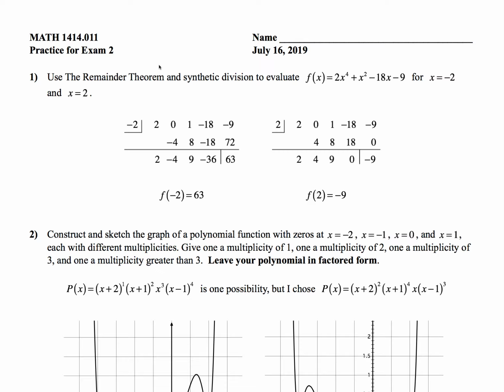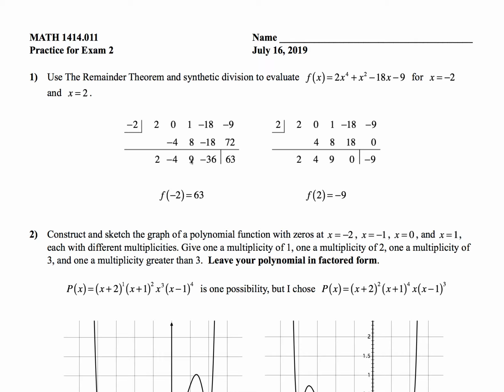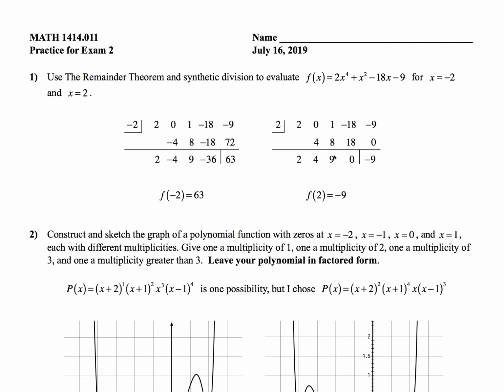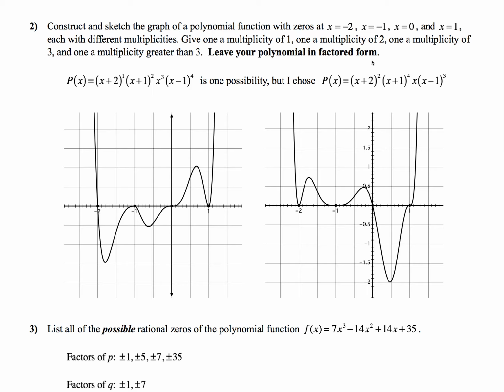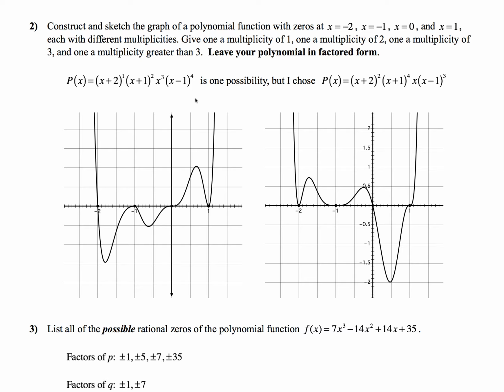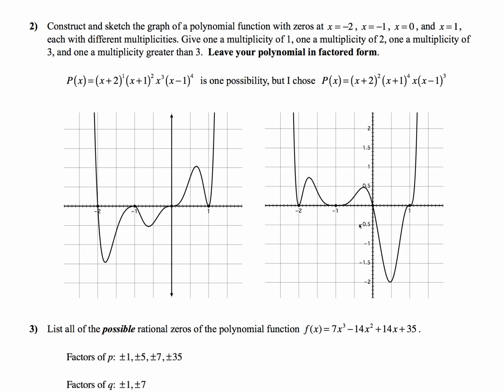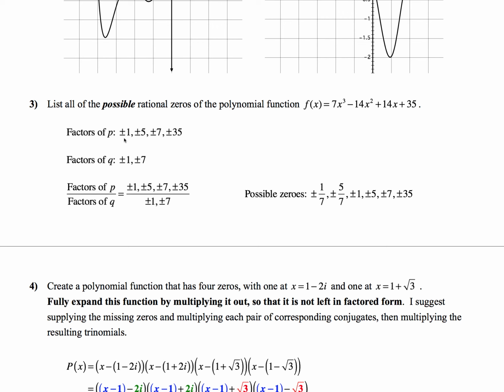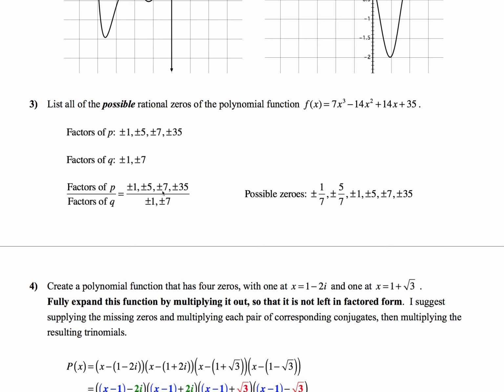1414 011 E2 RV1 Q1 3